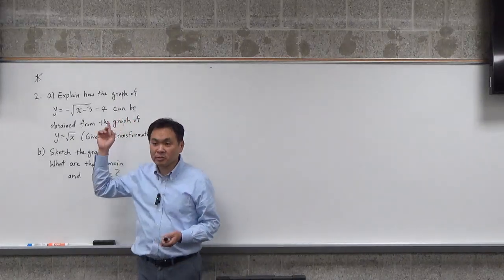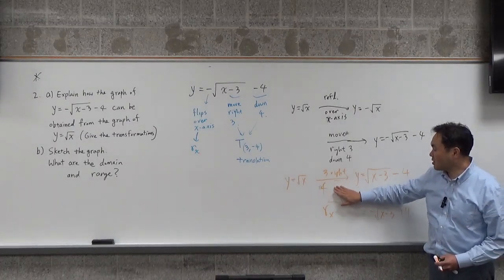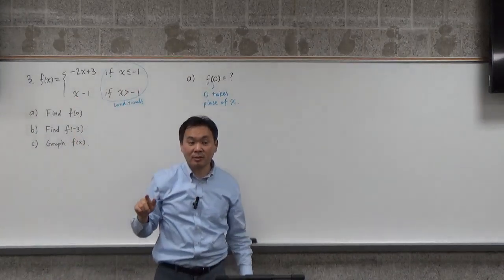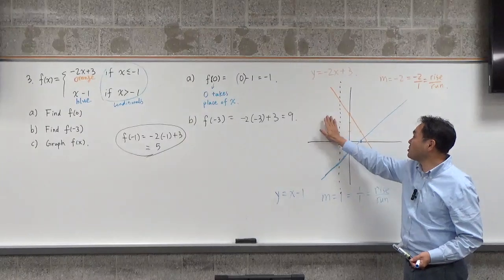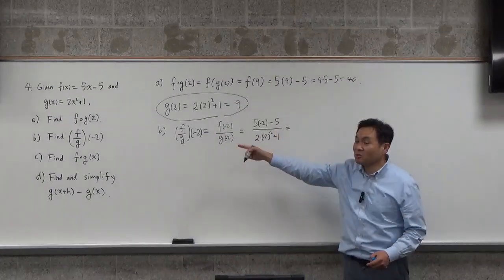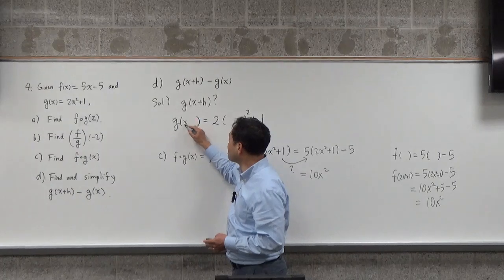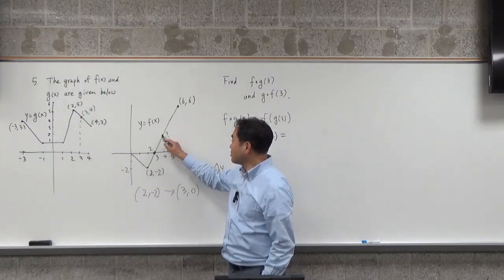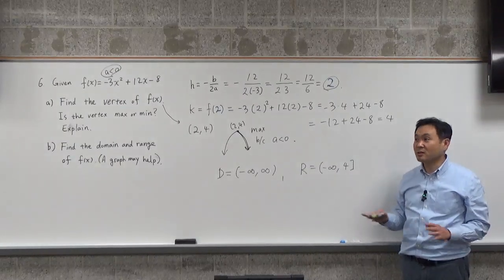Precalculus Exam2 Review Part 1